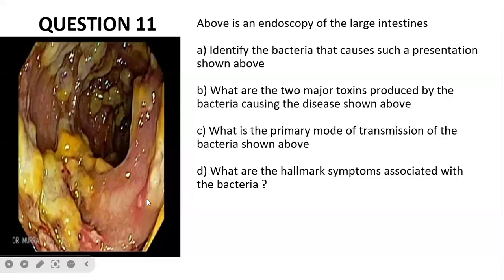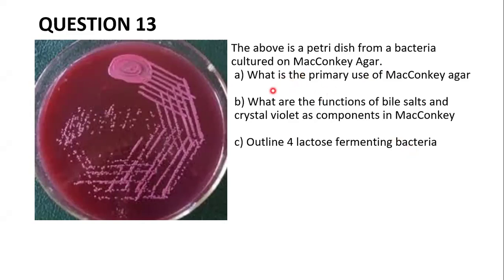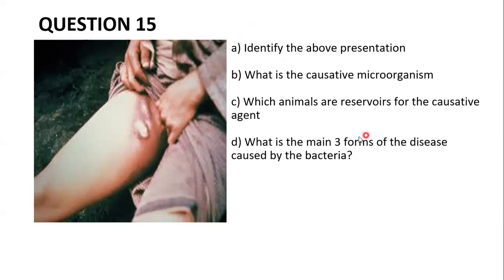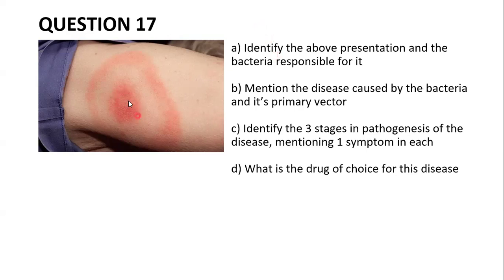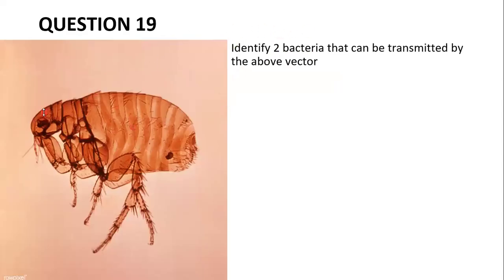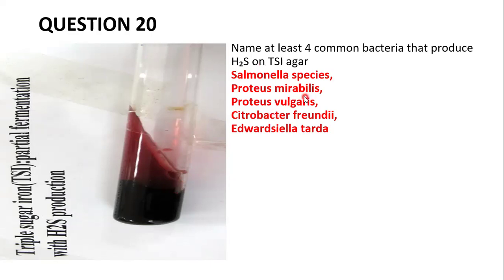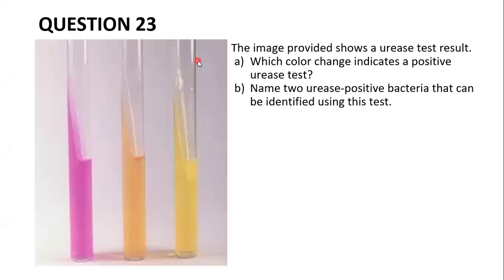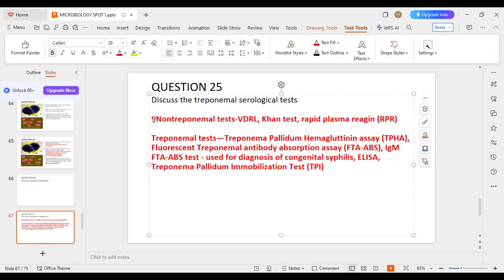BACTERIOLOGY SPOT 3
🎓 Bacteriology SPOT Revision Series | By Nathan Rono 🧫🔬
Welcome to the ultimate SPOT revision series for Bacteriology, tailored for medical students and anyone preparing for exams! In this series, Nathan Rono breaks down high-yield, frequently tested bacteriology SPOT questions in a clear, concise, and exam-oriented style.

💡 What to Expect:
✅ Realistic SPOT-style questions
✅ Quick facts & mnemonics
✅ Visual aids & culture media
✅ Common pathogens & diagnostic clues
✅ Exam hacks to help you retain better

💬 Got questions? Drop them in the comments below—we’d love to hear from you!